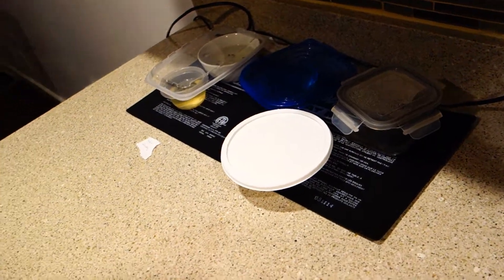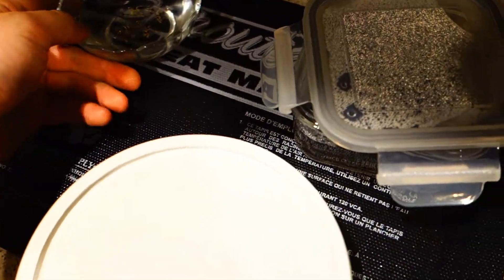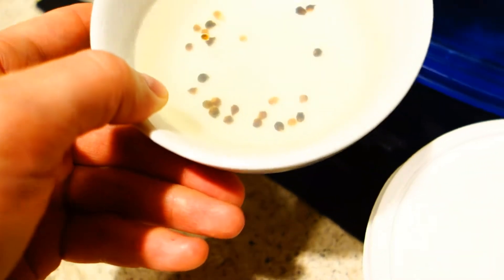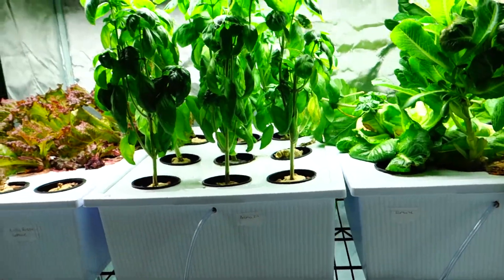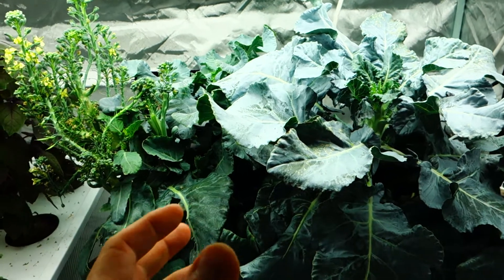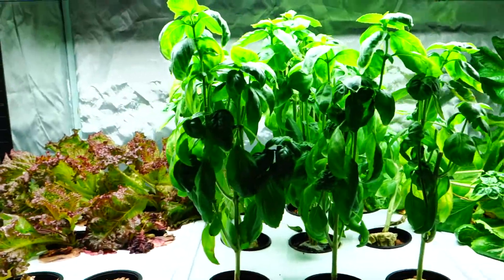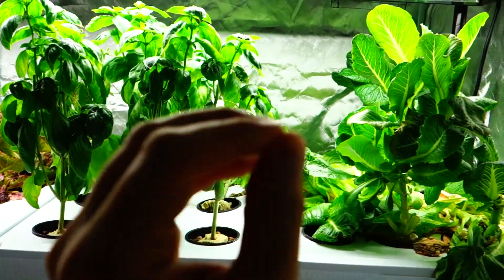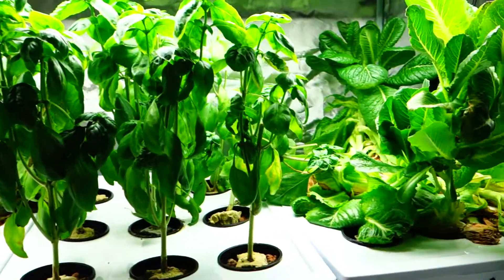New Seeds Germinating, Killing Old Veggies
Home Garden
Grow My Own Food
Hydroponics
Indoor Growing
Growing Lettuce Indoor Hydroponic Growers Guide
Growing Lettuce
Hydroponic Nutrients

Hi everyone, hope you are doing fantastic getting ready for the new week.  Today's video discusses seed germination, I show you my current germination station, new veggies which will be starting in the next week, and talking about discarding current grow.

I hope you enjoy the video, I have ton of videos to share.  Have a good rest of your Sunday!
Thanks,
Michael